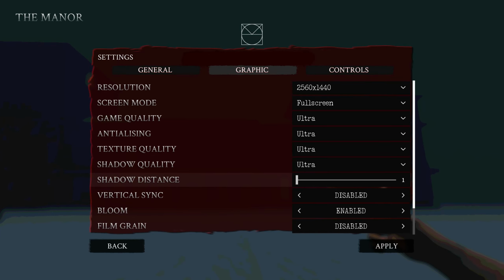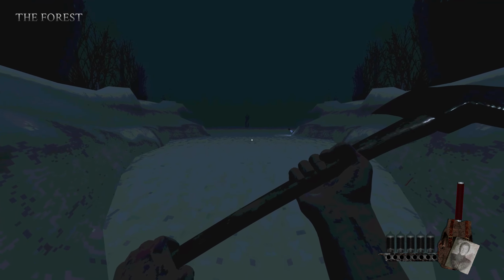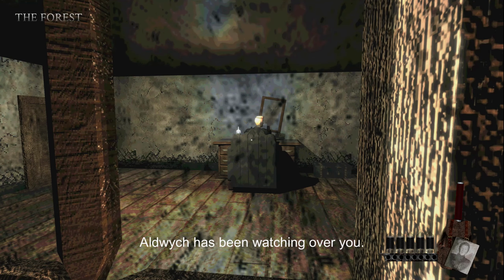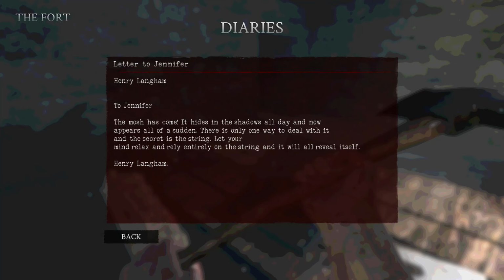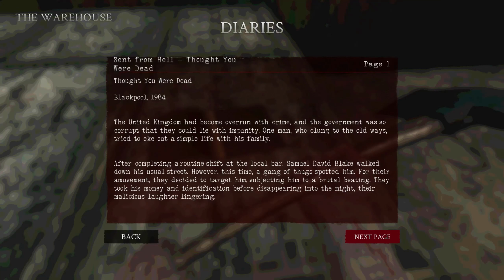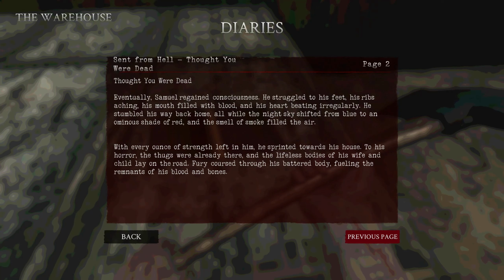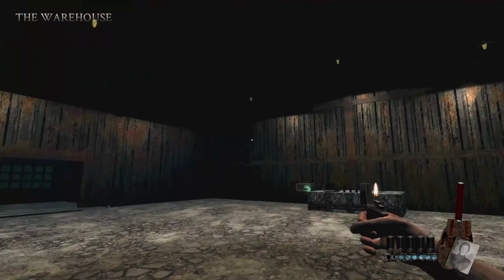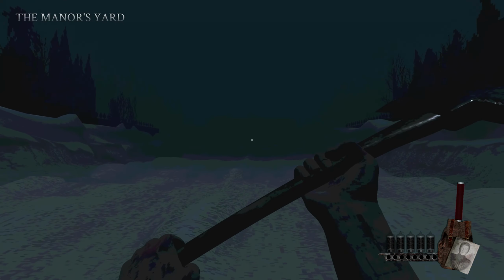Z.FG Demo #1 The Search for Henry's Briefcase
In this video, I return to the world of Z and Henry Langham. I revisit the area outside the Manor in search of an elusive briefcase I need to solve a puzzle.